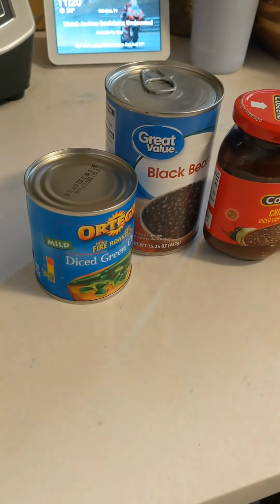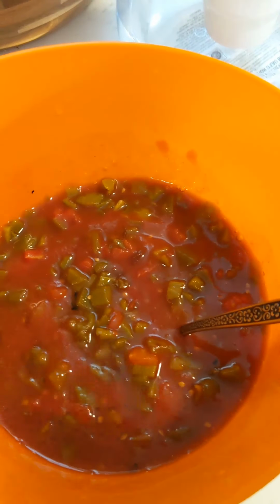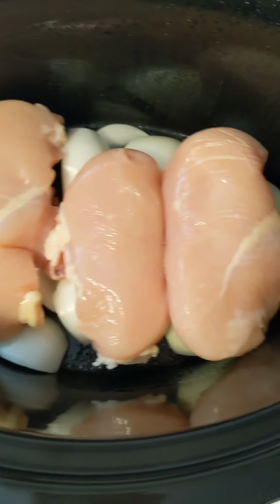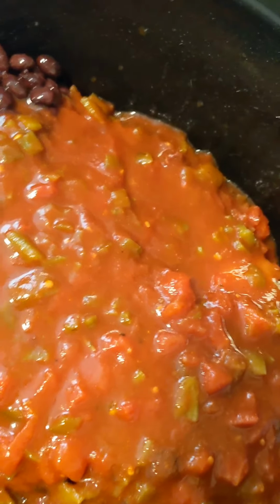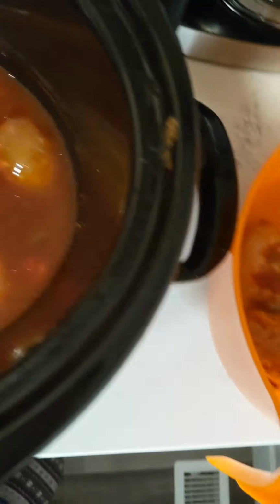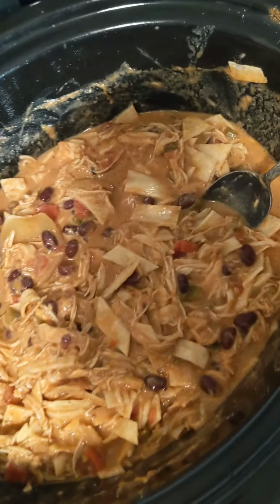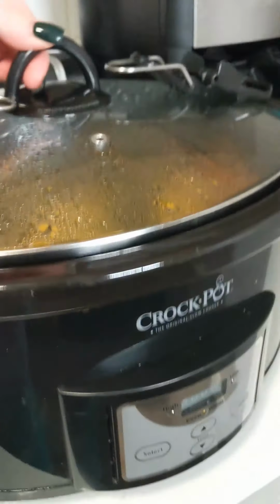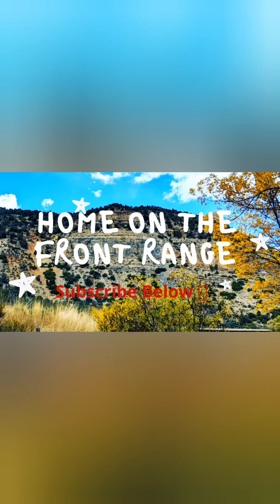Crockpot Chicken Enchilada Casserole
Based on the above recipe. Delicious, easy and budget friendly.